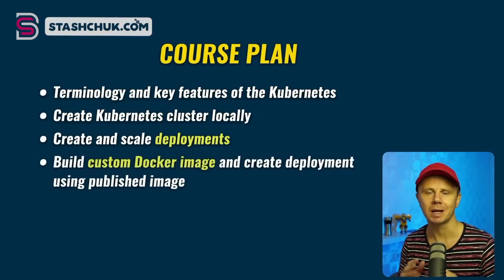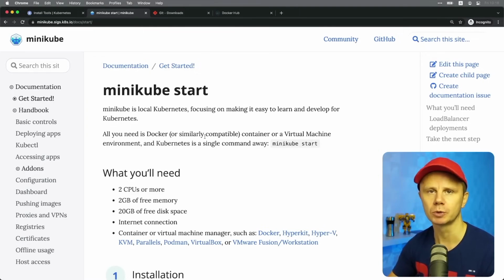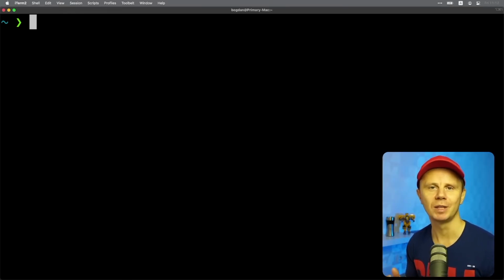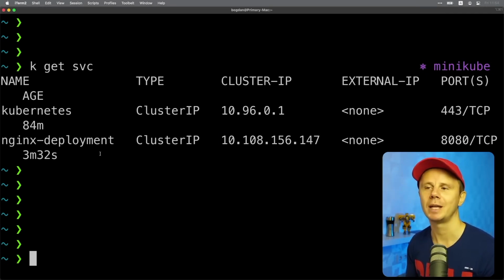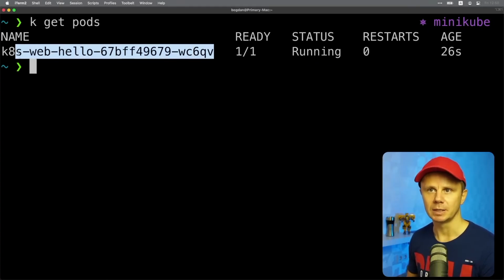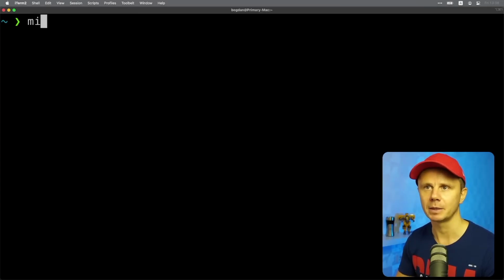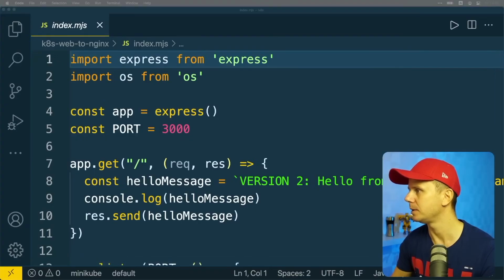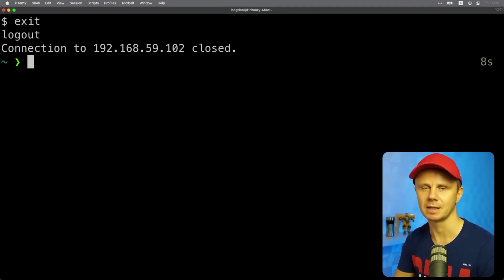Kubernetes Course Full Beginners Tutorial Containerize Your Apps! d6WC5n9G sM